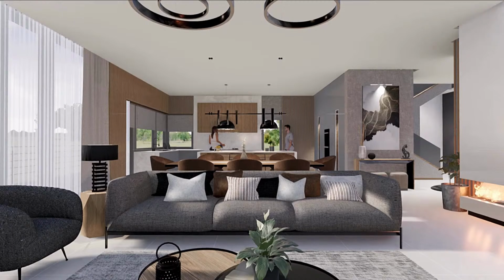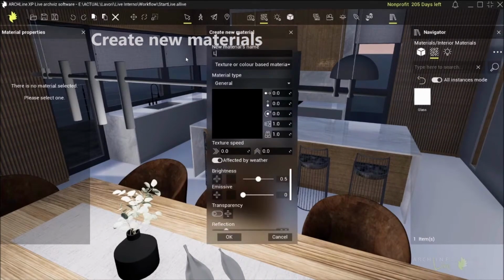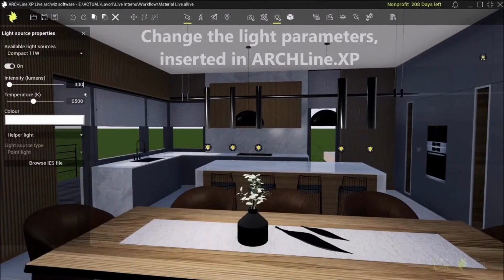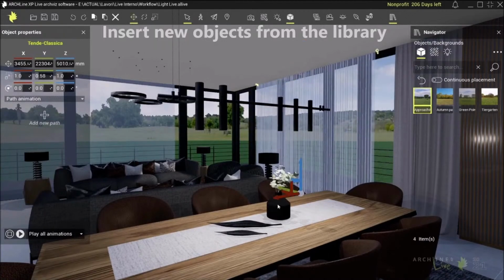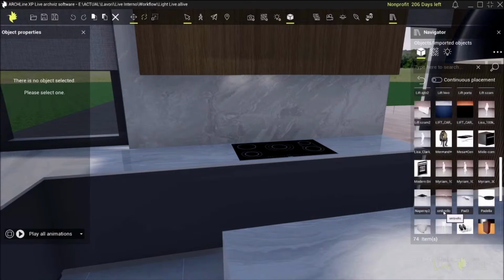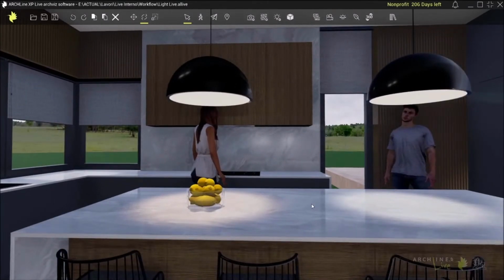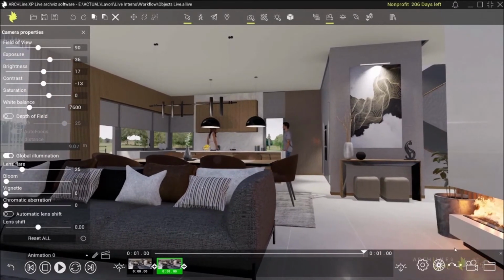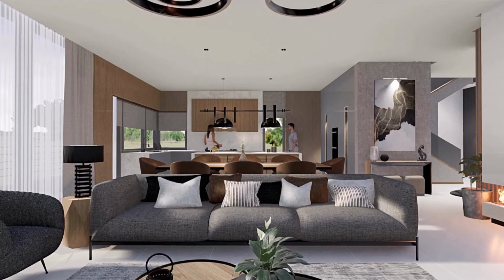ARCHLine.XP LIVE 2021: Making Professional Visuals And Animations - Part 1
Learn how to harness the powers of ARCHLine LIVE.